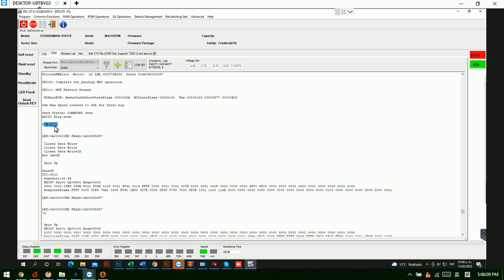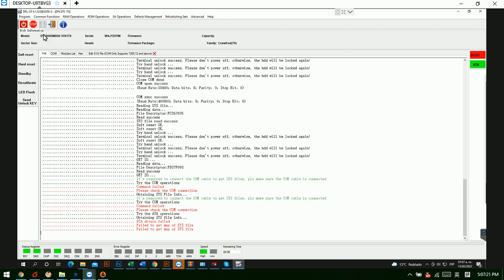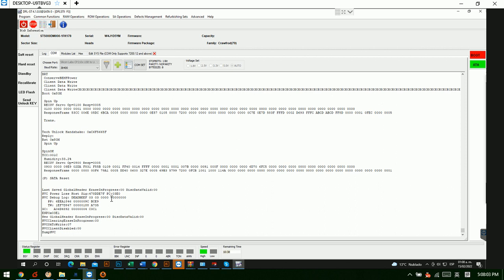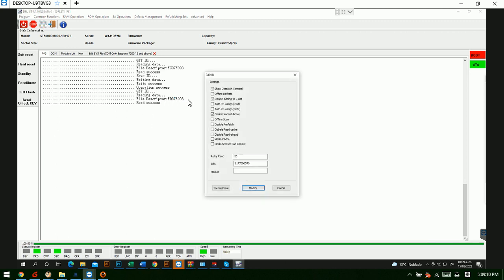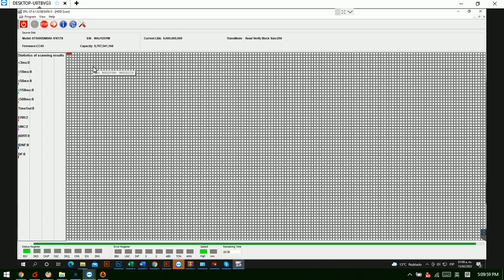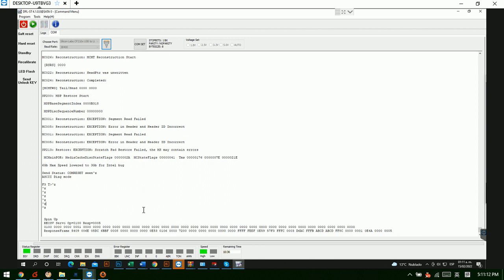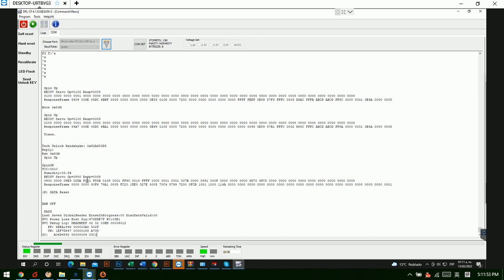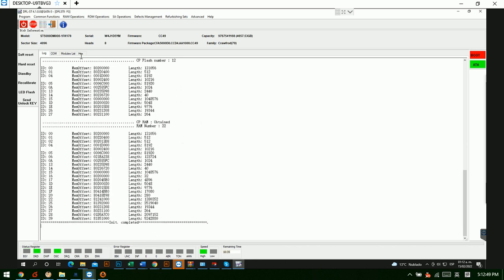ST5000DM000 1FK178 HDD Firmware Repair and Data Recovery Steps